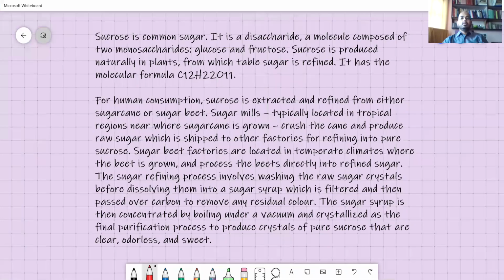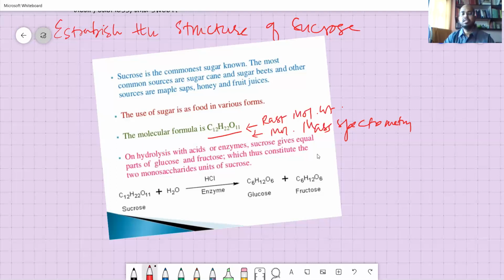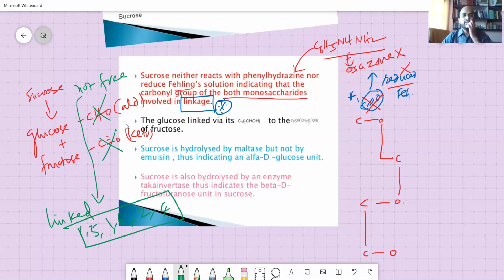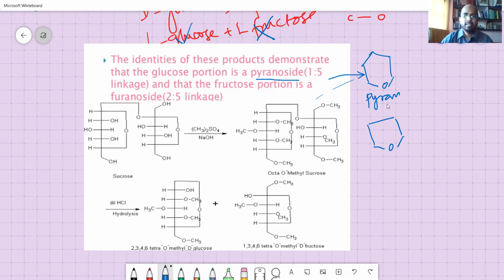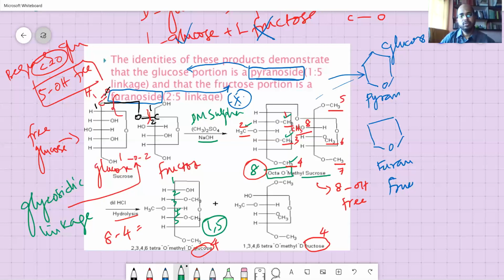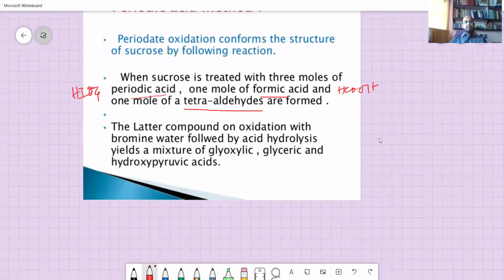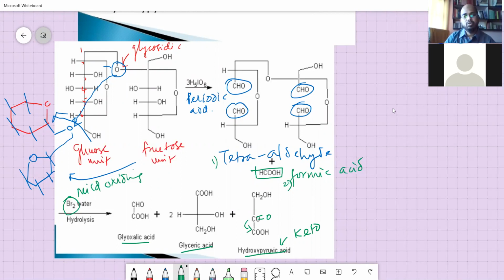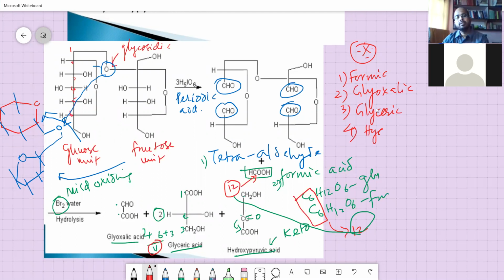III B.Sc Structural Elucidation of Sucrose- 12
Sucrose is the commonest sugar known. The most common sources are sugar cane and sugar beets and other sources are maple saps, honey and fruit juices.

The use of sugar is as food in various forms.

The molecular formula is C12H22O11

On hydrolysis with acids or enzymes, sucrose gives equal parts of glucose and fructose; which thus constitute the two monosaccharides units of sucrose.

Sucrose neither reacts with phenylhydrazine nor reduce Fehling’s solution indicating that the carbonyl group of the both monosaccharides involved in linkage.  The glucose linked via its to the of fructose.

Sucrose is hydrolysed by maltase but not by emulsin , thus indicating an alfa-D –glucose unit.  Sucrose is also hydrolysed by an enzyme takainvertase thus indicates the beta-D- fructofuranose unit in sucrose.

The identities of these products demonstrate that the glucose portion is a pyranoside(1:5 linkage) and that the fructose portion is a furanoside(2:5 linkage)

Confirmation of Sucrose  The structure of sucrose has been confirmed by several physical and chemical evidences.

Determination of stereochemistry of D-glucoside and D-fructoside linkage is complicated by the fact that both linkages are hydrolyzed at the same time. The structure of sucrose has been confirmed by X-ray analysis

The X-ray analysis of susrose sodium bromide dihydrate confirmed the stereochecal configuration found chemically ,and also the five membered ring of fructose.

6. Periodic acid method :  Periodate oxidation conforms the structure of sucrose by following reaction. When sucrose is treated with three moles of periodic acid , one mole of formic acid and one mole of a tetra-aldehydes are formed .

The Latter compound on oxidation with bromine water follwed by acid hydrolysis yields a mixture of glyoxylic , glyceric and hydroxypyruvic acids.